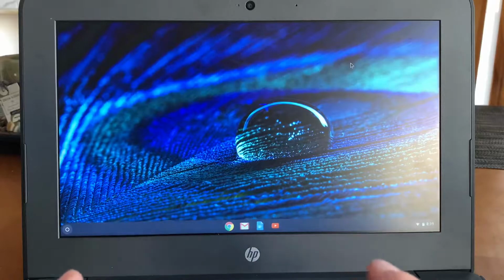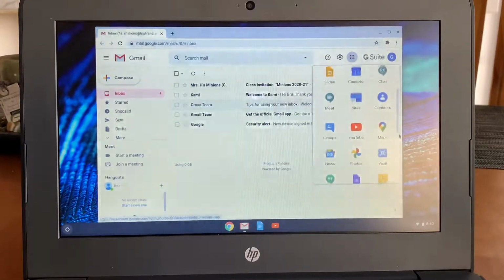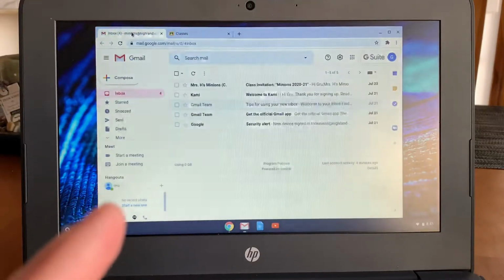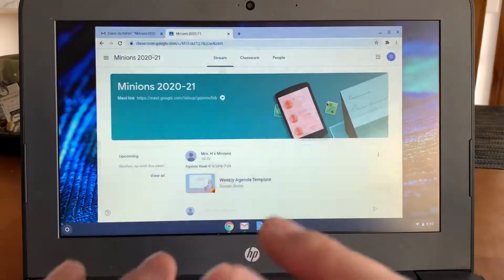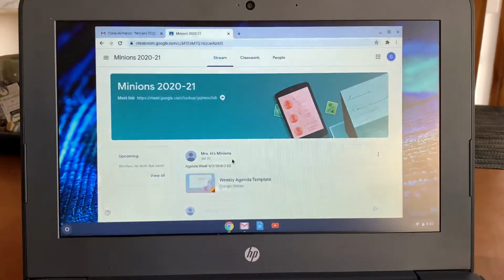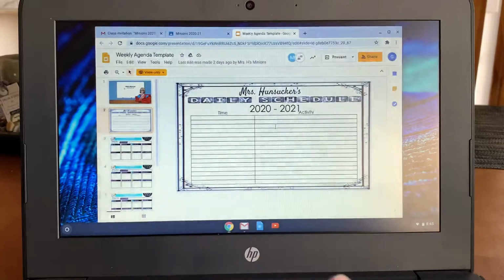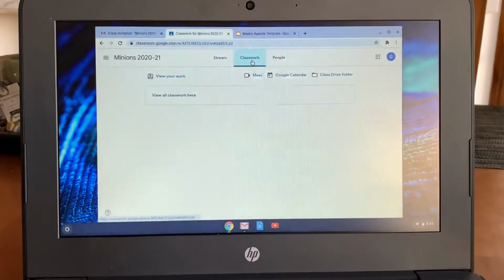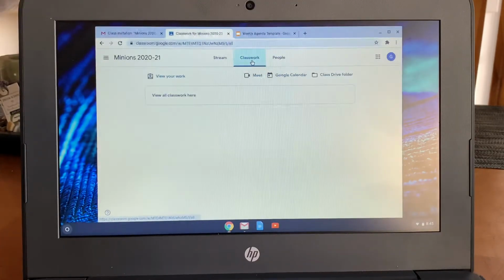How to get to Google Classroom